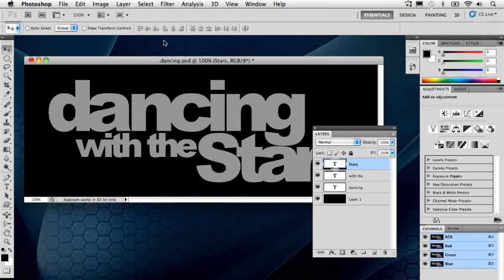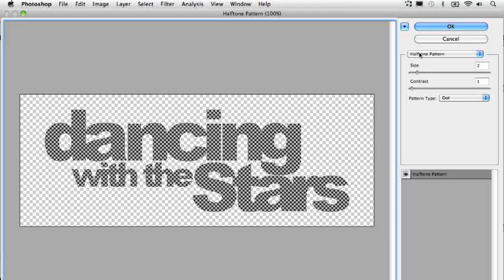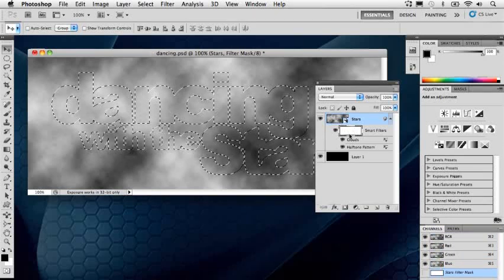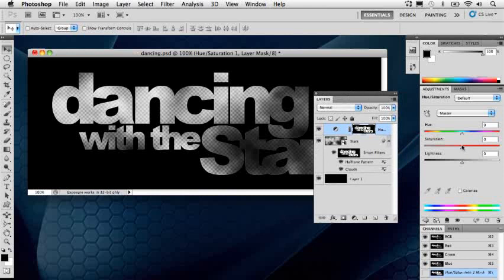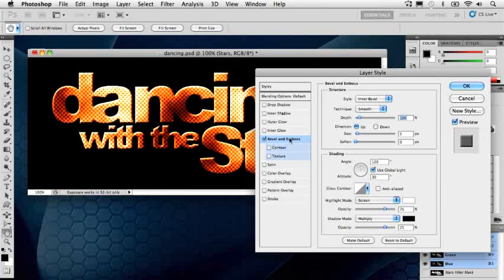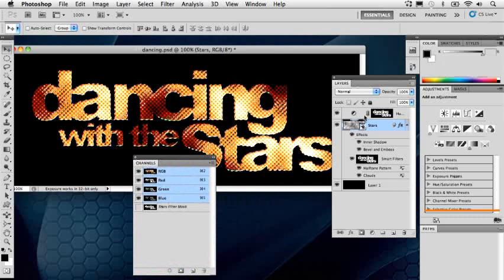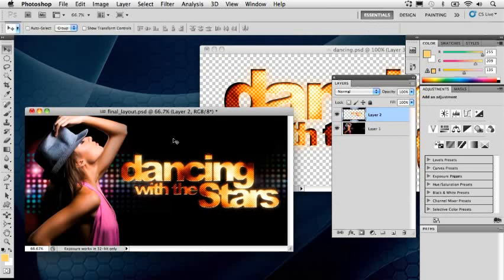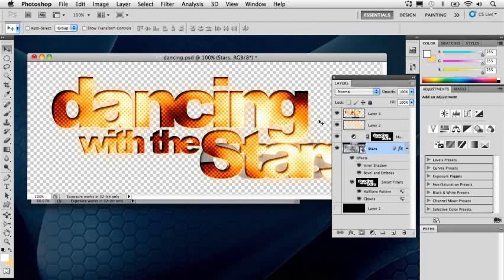Smart Text Effects Adobe Photoshop CS5